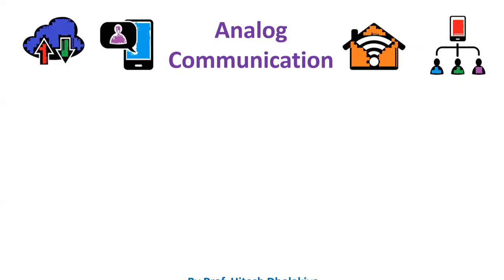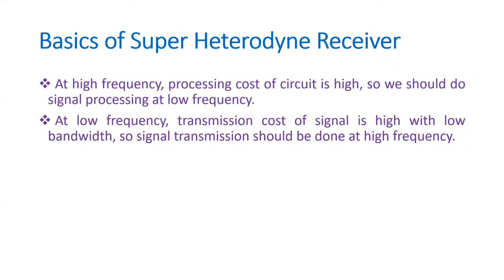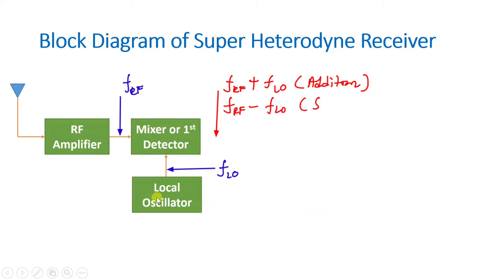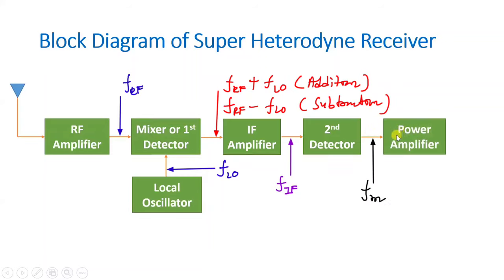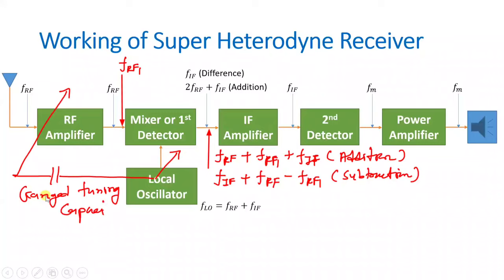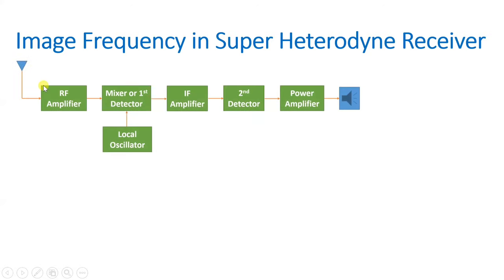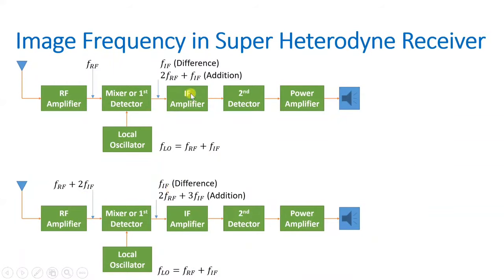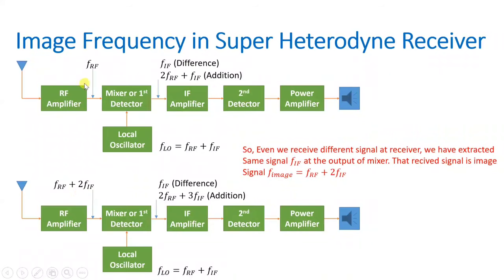Super Heterodyne Receiver (Basics, Working, Block Diagram, Image Frequency, Pros & Cons) Explained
Super Heterodyne Receiver is explained by the following outlines:

0. Super Heterodyne Receiver
1. Basics of Super Heterodyne Receiver
2. Block Diagram of Super Heterodyne Receiver
3. Working of Super Heterodyne Receiver
4. Advantages of Super Heterodyne Receiver
5. Disadvantages of Super Heterodyne Receiver
6. Ganged Tuning Capacitor in Super Heterodyne Receiver
7. Image Frequency of Super Heterodyne Receiver

here i have covered
1. Image frequency of Super Heterodyne Receiver
2. Gang Tuning of Super Heterodyne Receiver